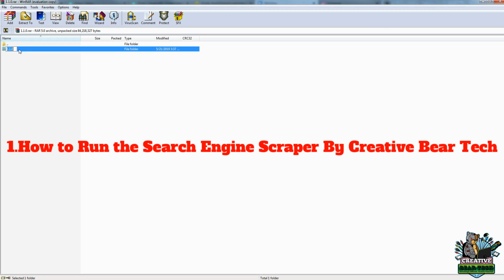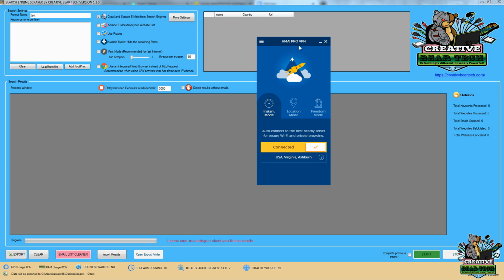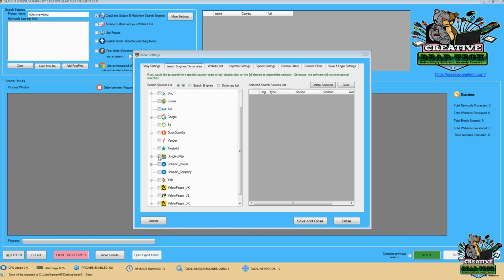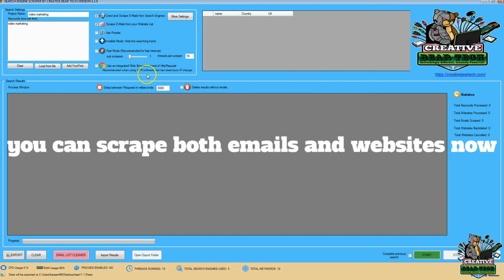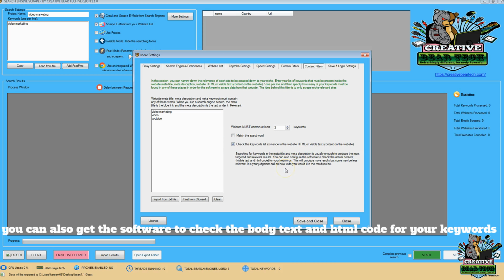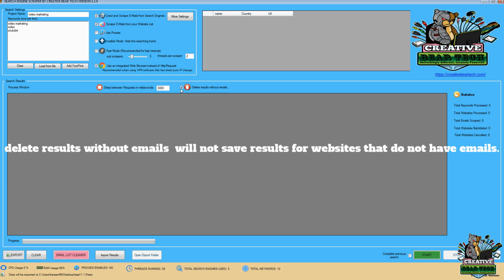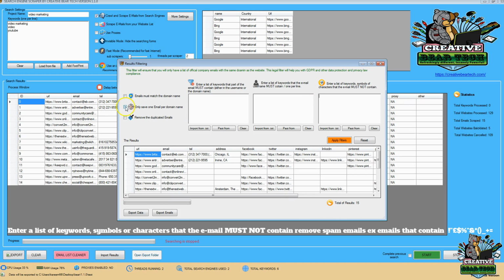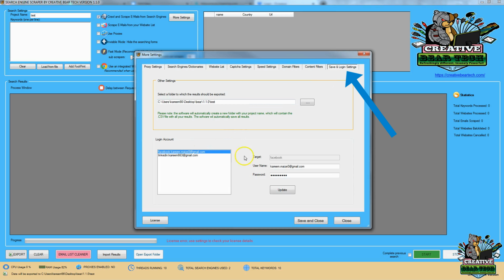Full Tutorial of Search Engine Scraper and Email Extractor by Creative Bear Tech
Here is a full step-by-step tutorial on how to configure and run Search Engine Scraper and Email Extractor by Creative Bear Tech.